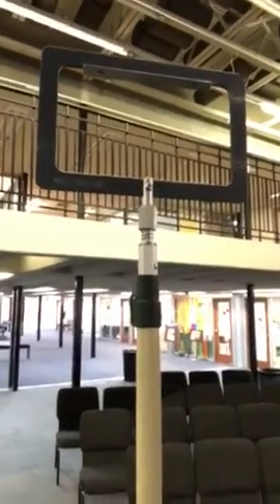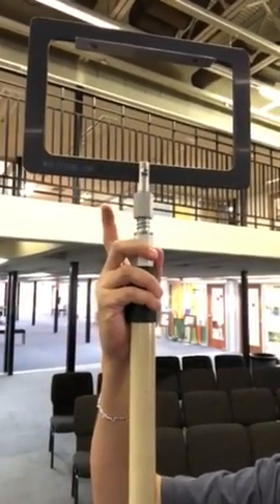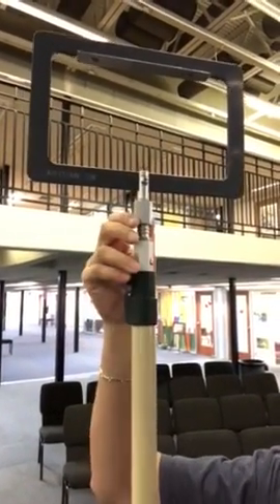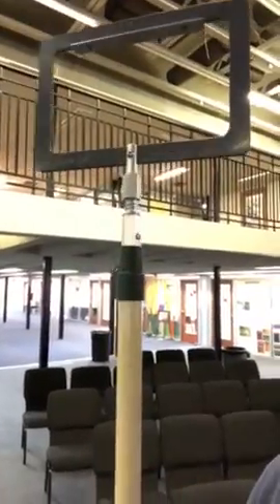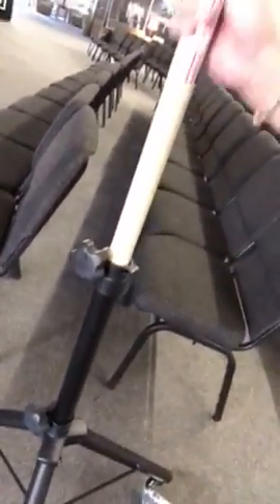Painter’s Pole on Wheels for APoAS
A simple way to roll around a site survey for those hard to reach places!